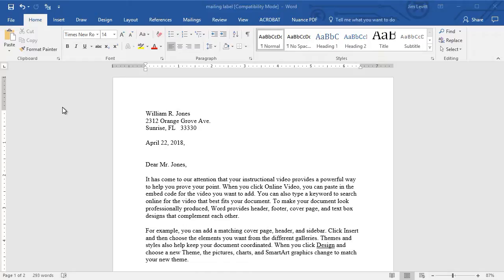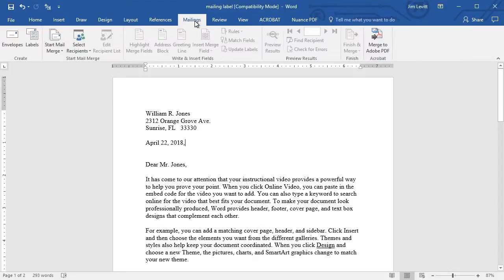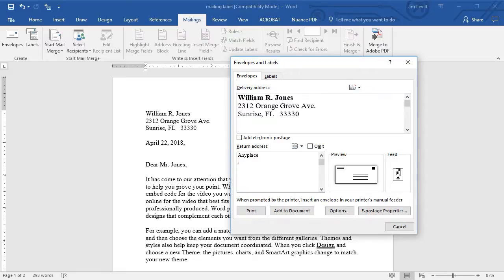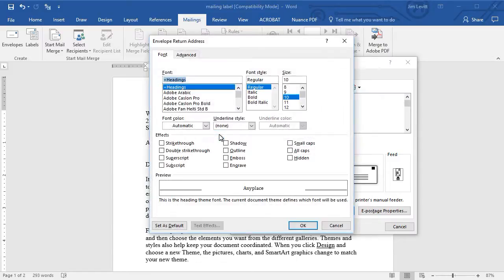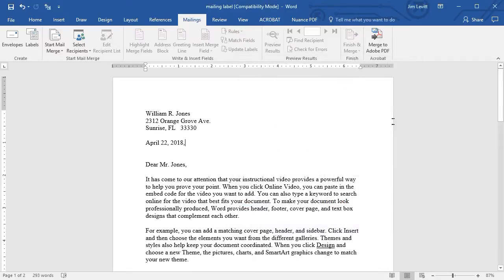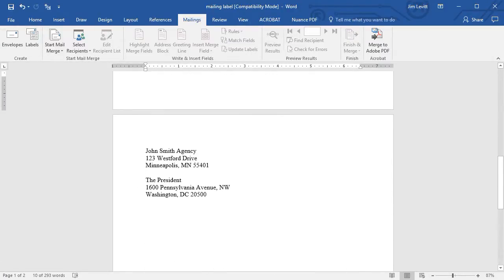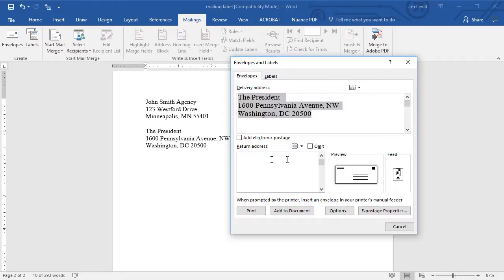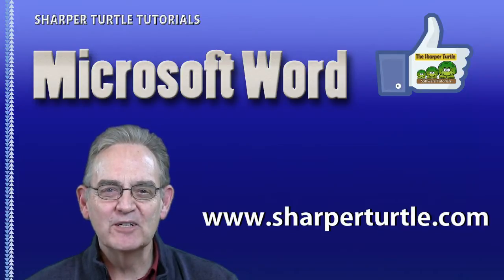Microsoft Word - How to print an address to an envelope